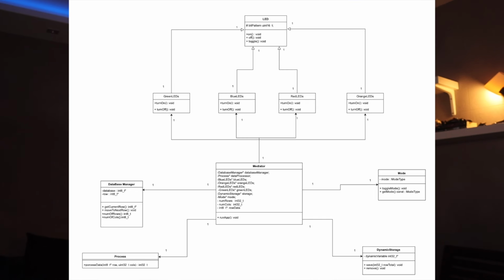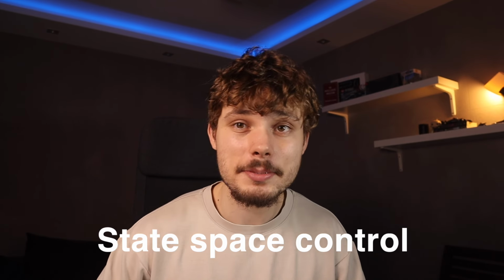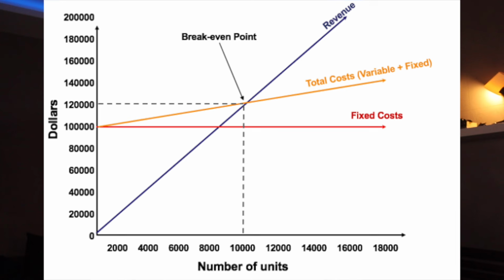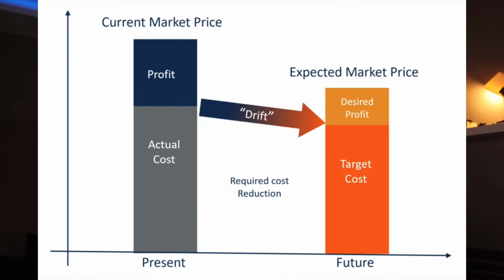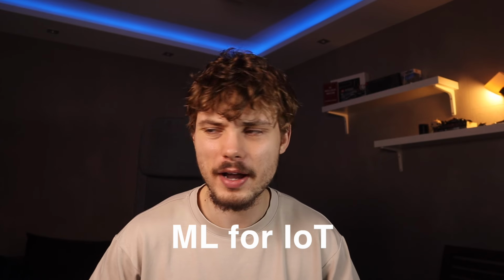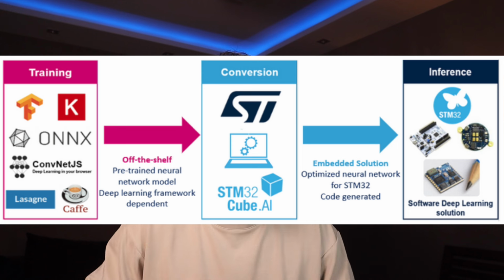Final Year of Electrical Engineering in 9 min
⏱️Timecodes ⏱️
0:00 - Intro
0:10 - Embedded Systems
1:46 - State Space Contol
3:02- Engineering Managment
4:30 - ML for IoT
5:37 - Cyber for Embedded Systems
6:50 - Microwave Communications
8:42 - Outro

Aleks Gornik’s mission is to help young and aspiring engineering students and graduates get the most out of their education and more importantly life.